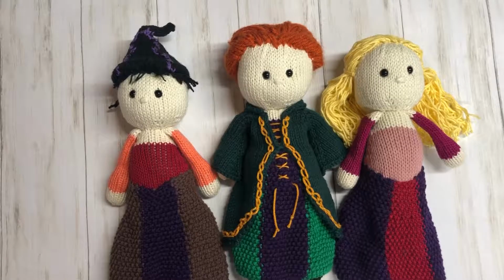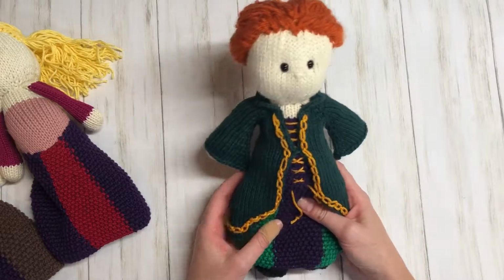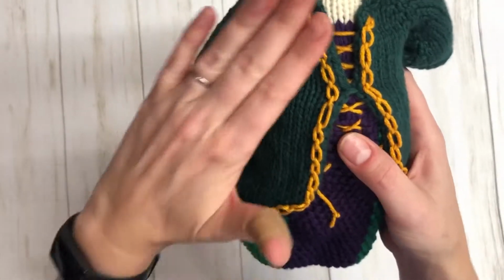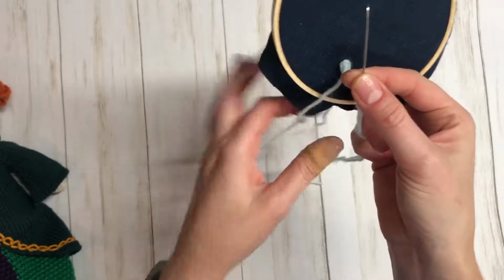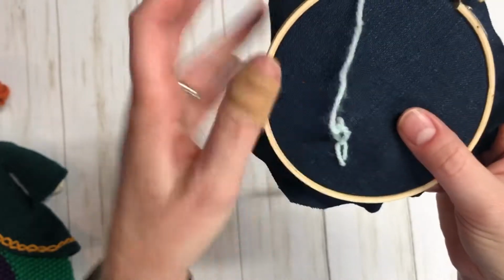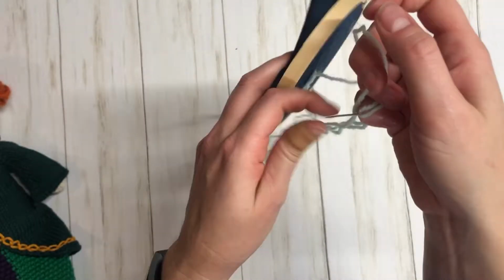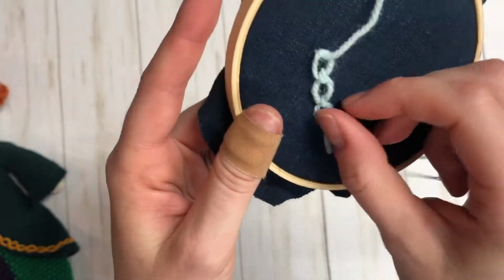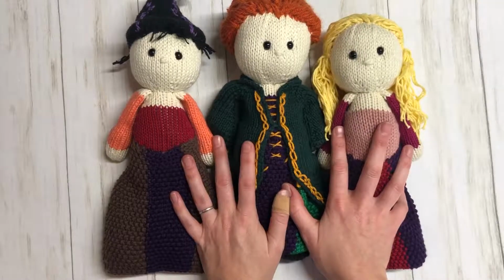Cable Chain Hand Embroidery Tutorial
In this video I will show you how to add the cable chain stitch decorative detail to your Winifred dress coat for your Sanderson Sisters knitted dolls.

Mason Jar String Art Tutorial